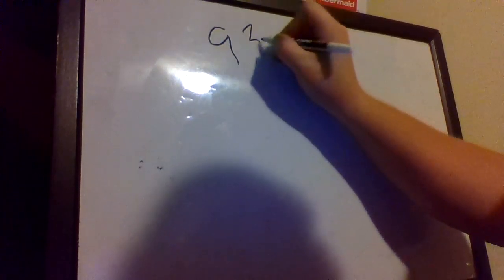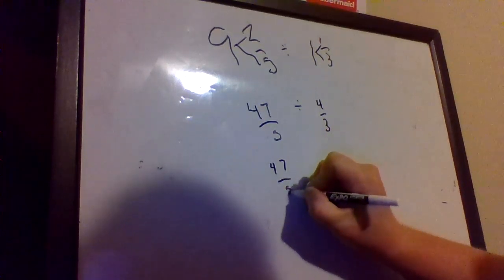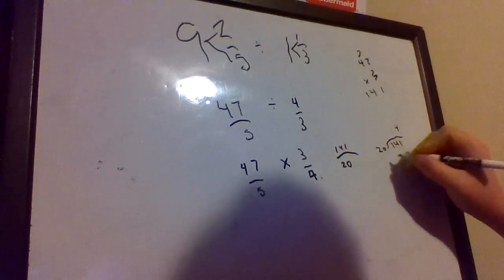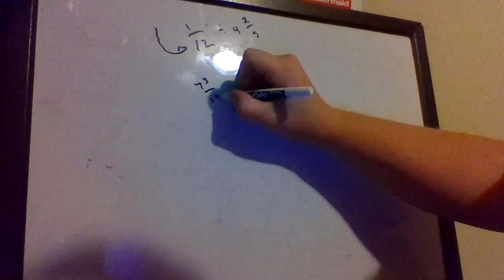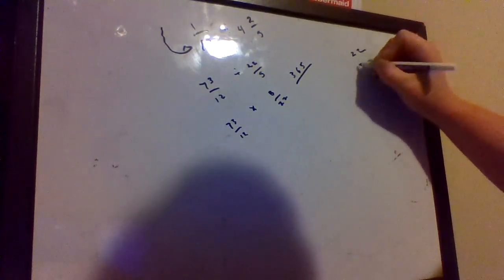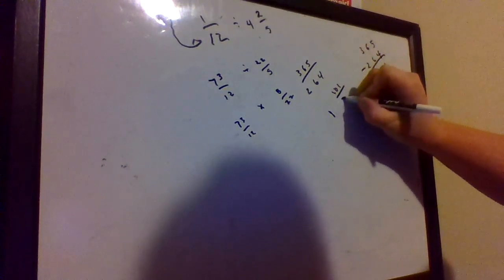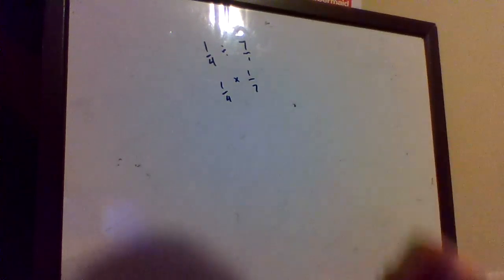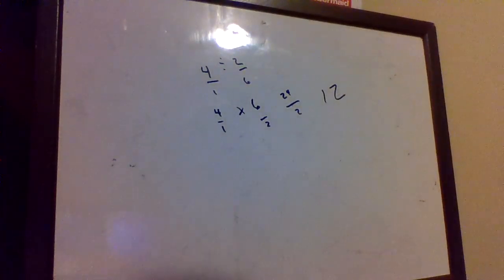Division of Mixed Numbers Part 2